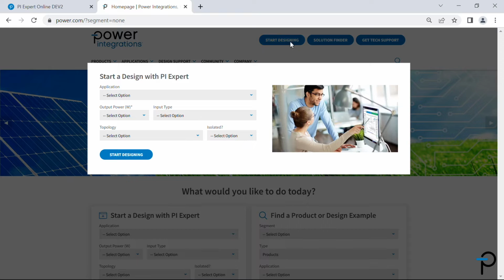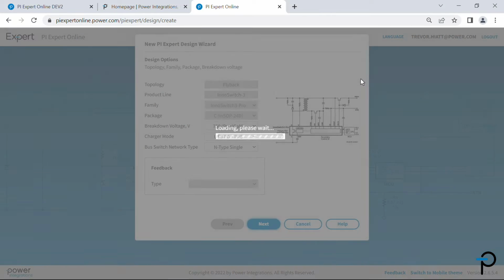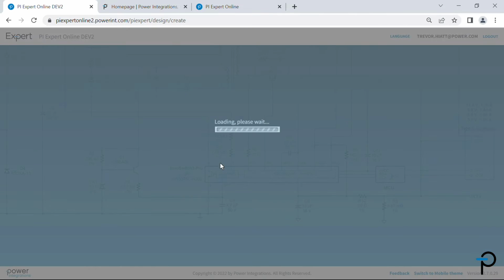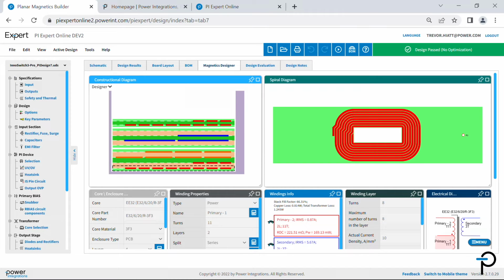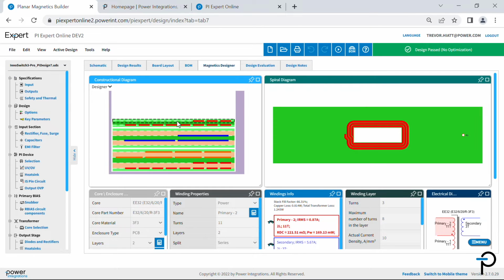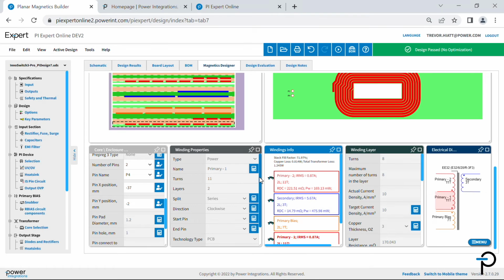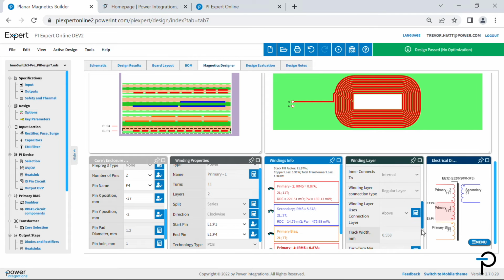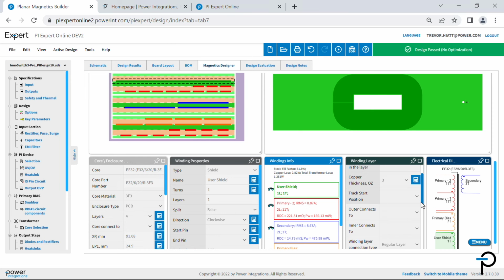PI Expert Now Supports Planar Transformer Designs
PI Expert™, our powerful online design tool that automatically generates optimized power supply designs based on user specifications, now features a planar magnetics builder that creates an application-specific planar transformer design within minutes —complete with printed circuit board (PCB) manufacturer-ready documentation and Gerber files. Director of Channel Marketing Trevor Hiatt demonstrates.